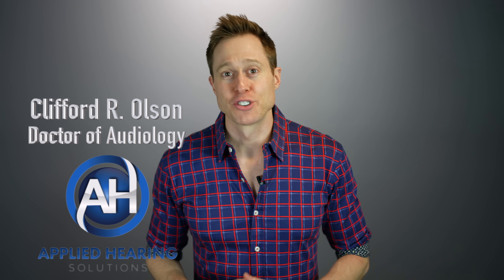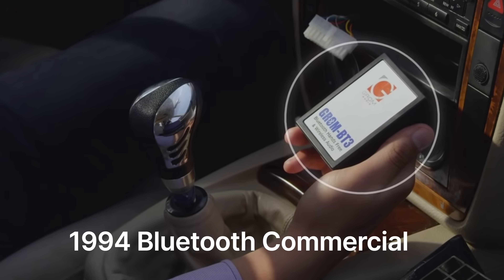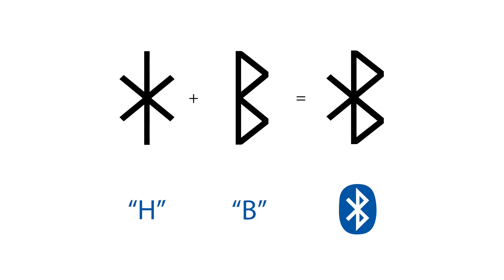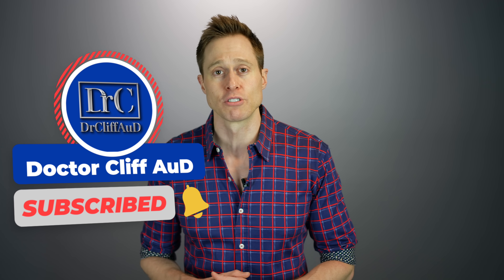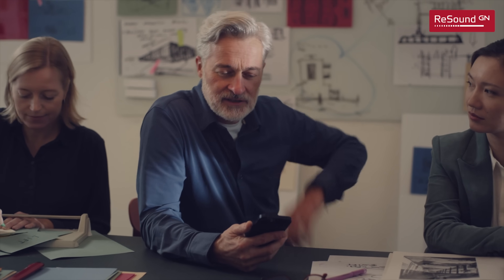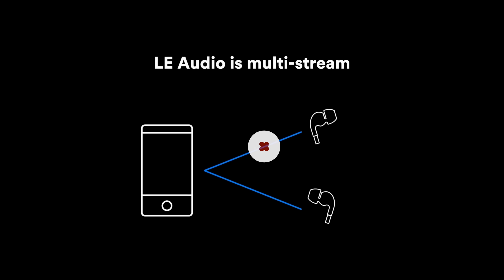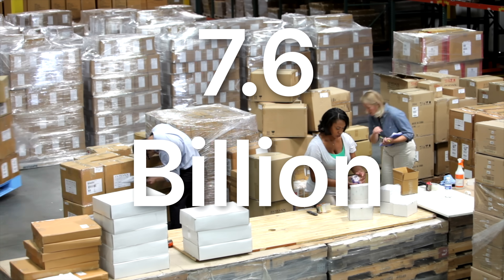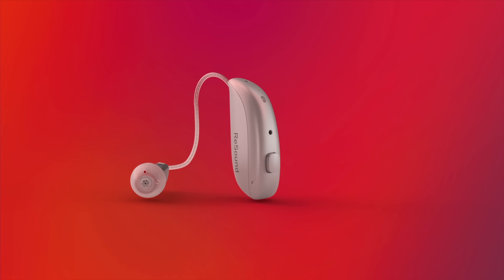New Hearing Aid Bluetooth Update! | LE Audio is FINALLY HERE!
Dr. Cliff Olson, Audiologist and founder of Applied Hearing Solutions, discusses the history of Bluetooth which now includes LE Audio Bluetooth inside of the ReSound Nexia Hearing Aids.